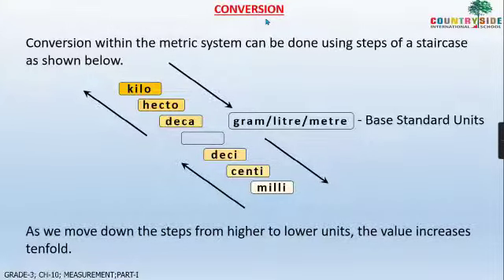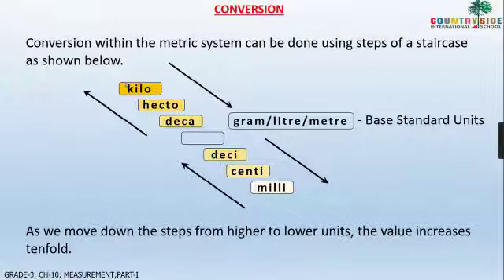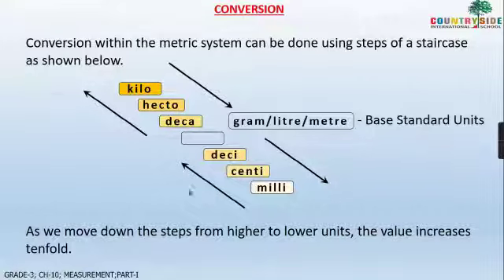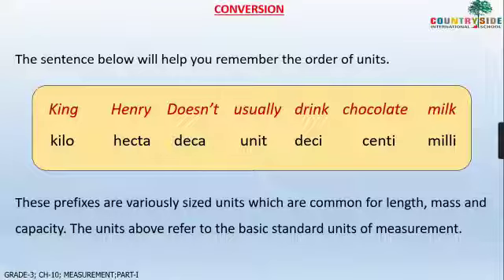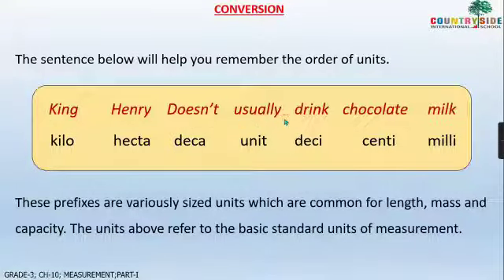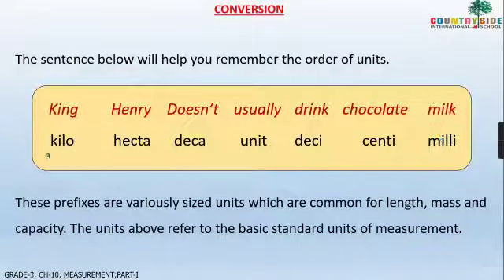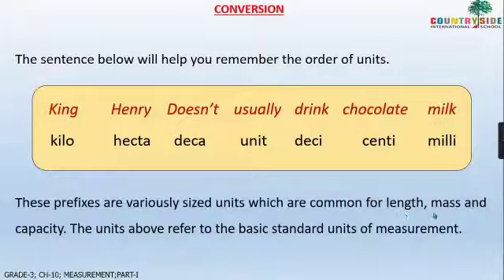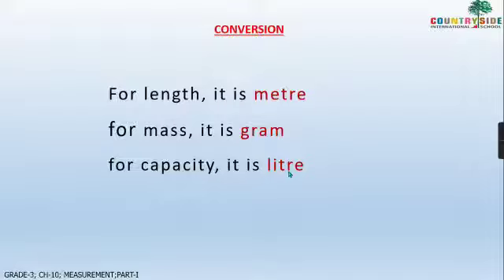Grade 3: Math-Chapter 10- Measurement (Part -1)